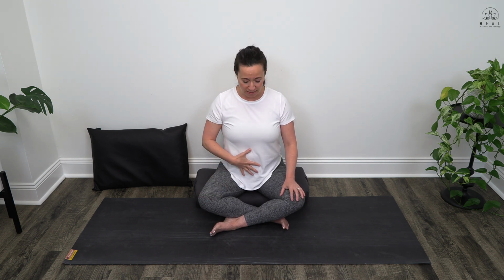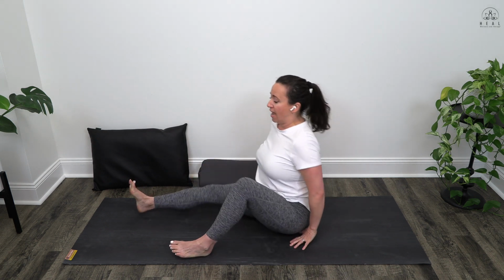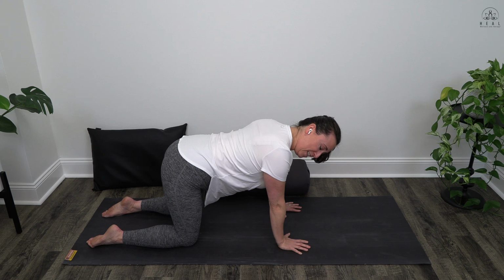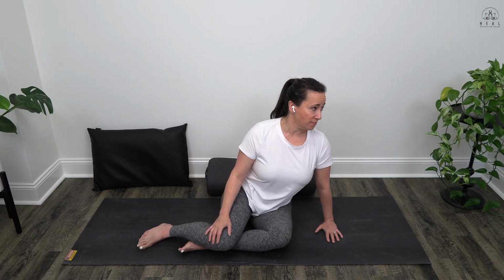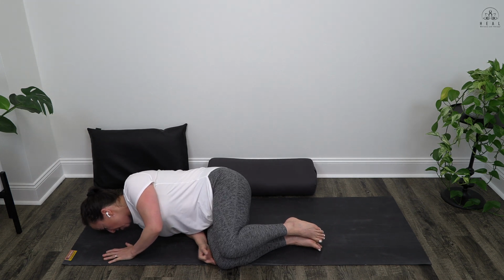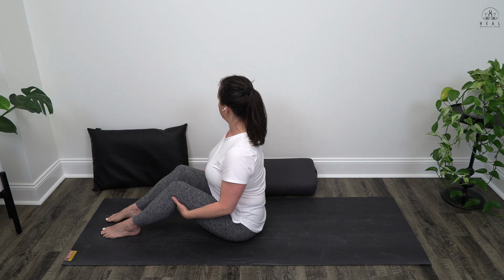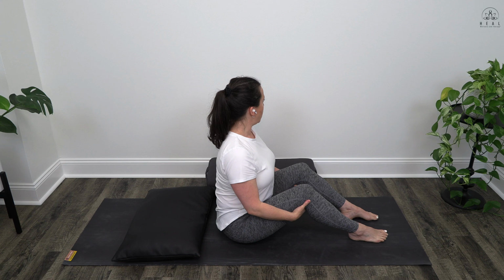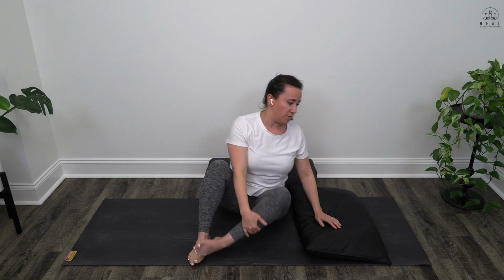Yoga for Vertigo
60 Minute Live Therapeutic Yoga Class for Vertigo from the April 19, 2022 Stream